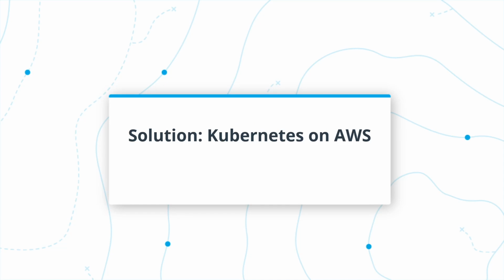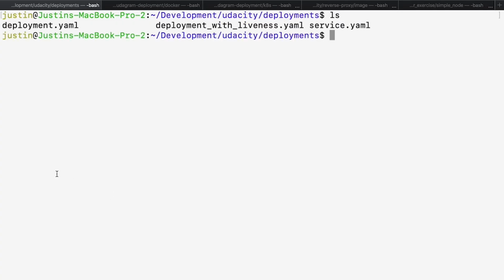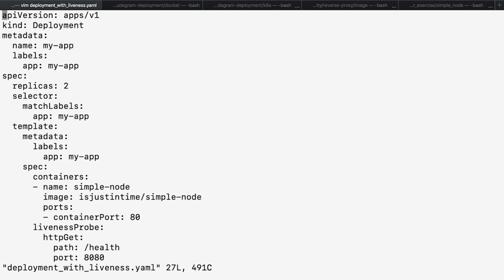ND9990 CDND C03 L04 A07 Solution Kubernetes On AWS V2